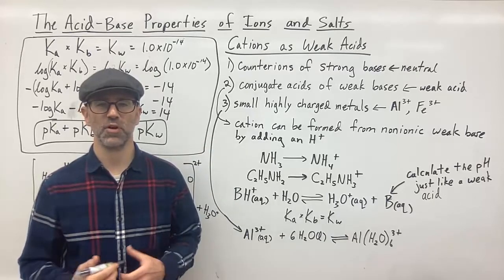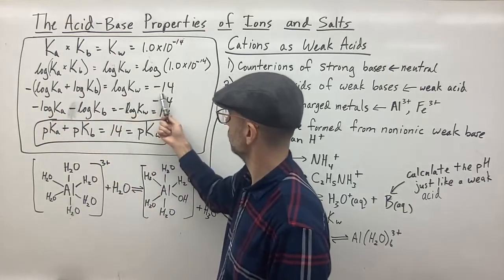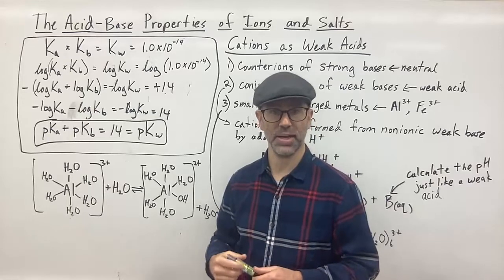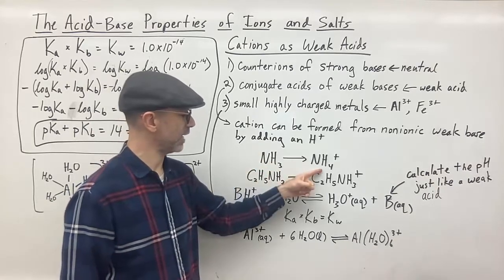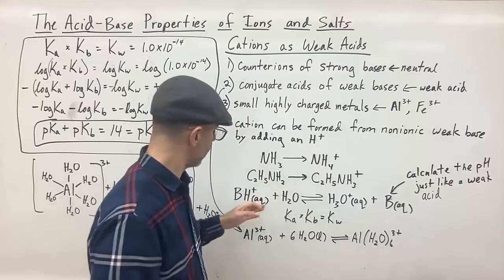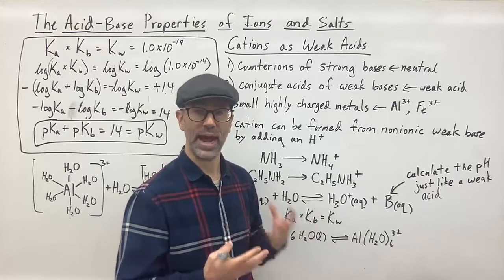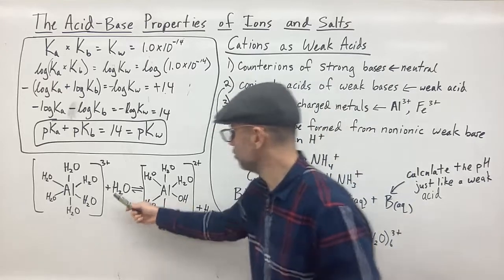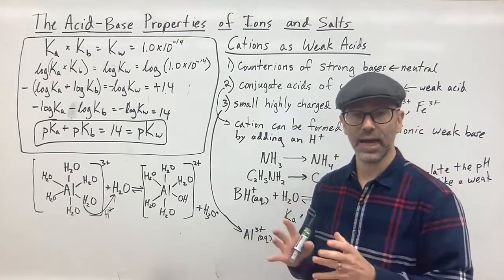Cations as Weak Acids